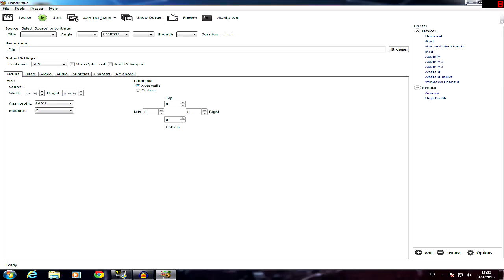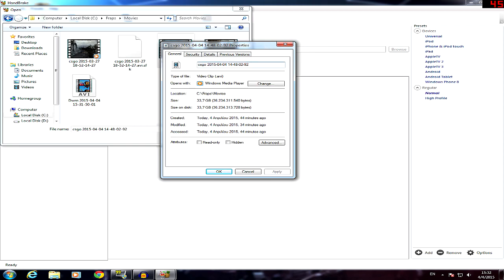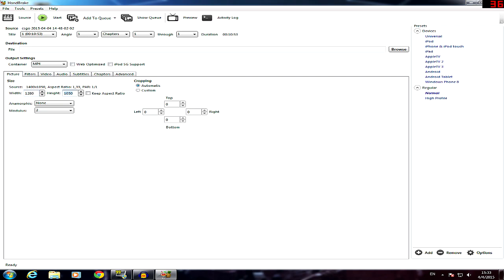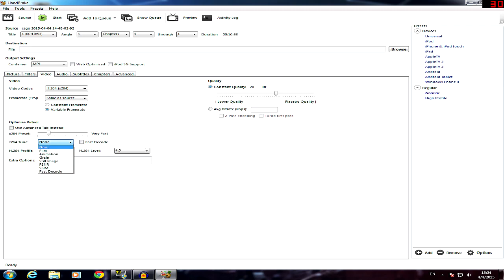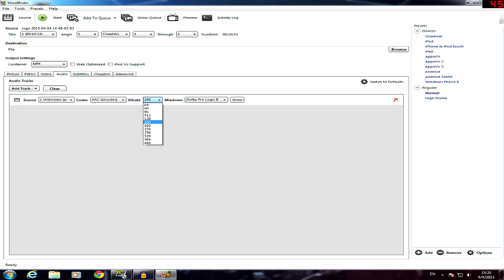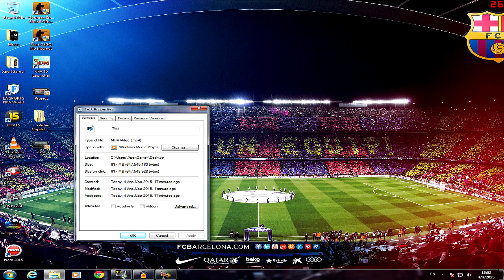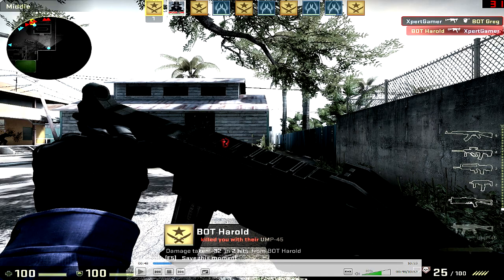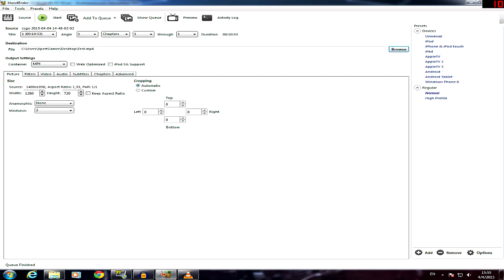How to use Handbrake to Reduce Video File Sizes without any Quality Loss [NEW!!! 2015] (1080p)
A new Handbrake tutorial guys!!!Enjoy!